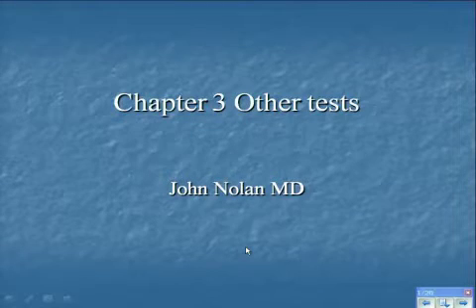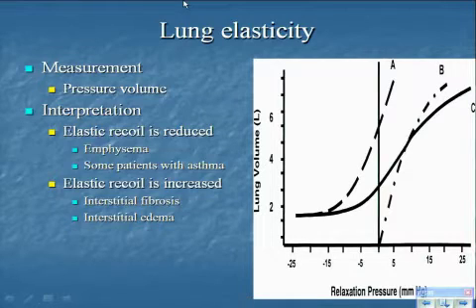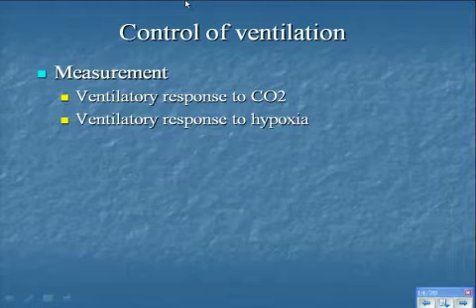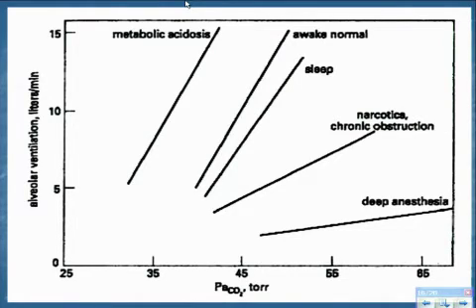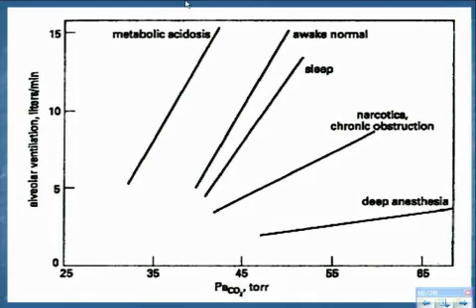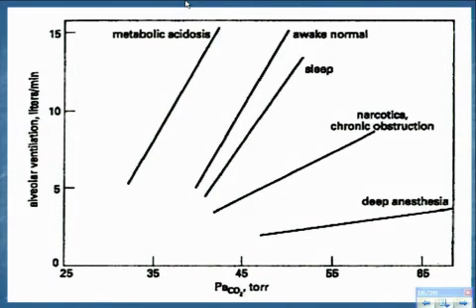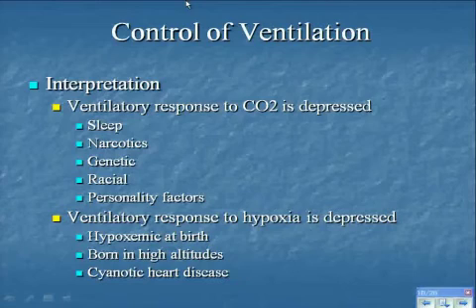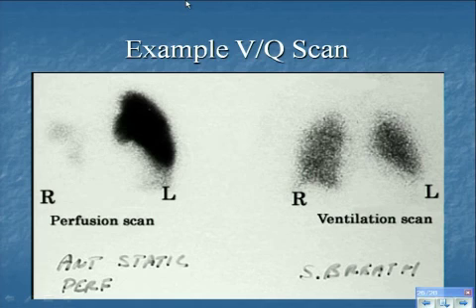Lect 3 Other Tests